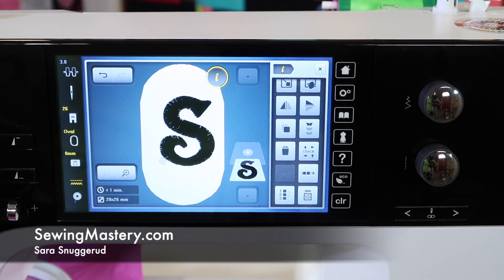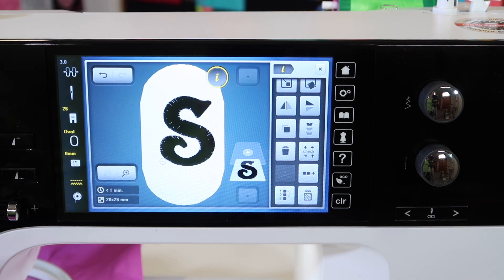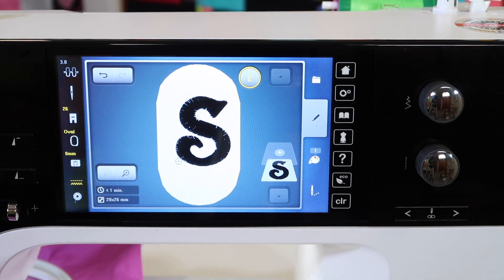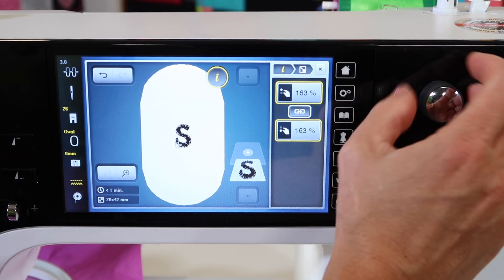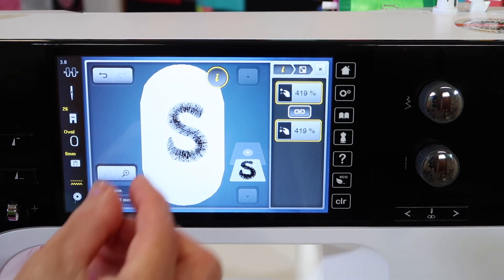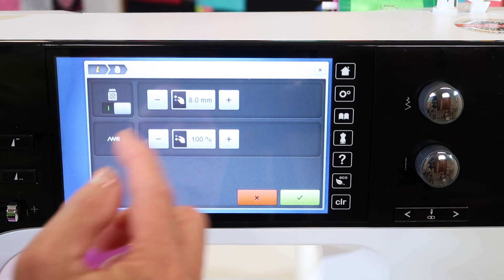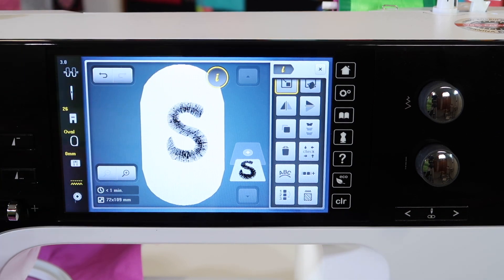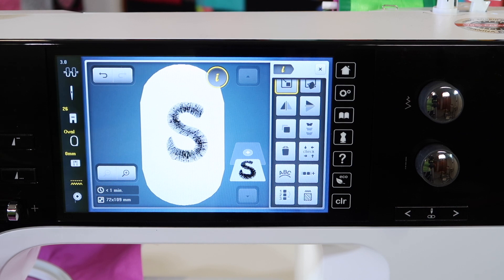BERNINA 790 107 Resizing Designs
Learn how to resize embroidery designs on the BERNINA 790 PLUS sewing and embroidery machine.